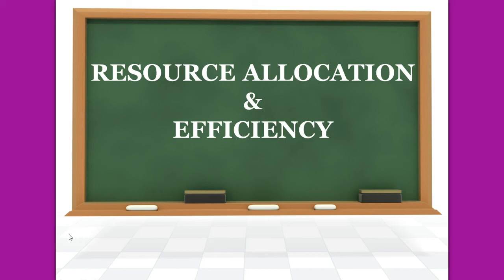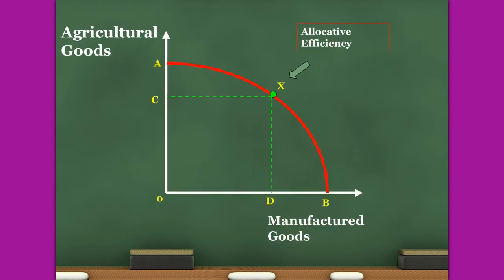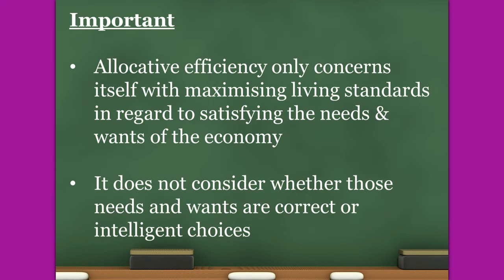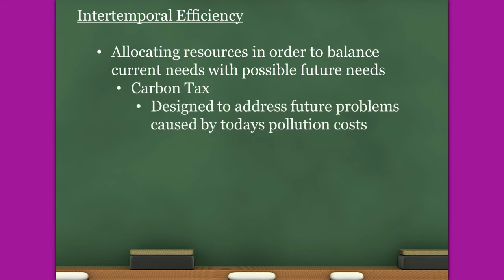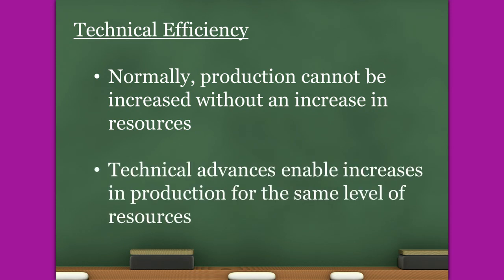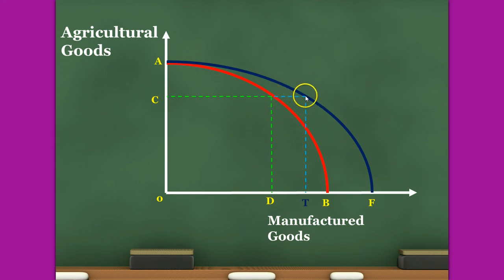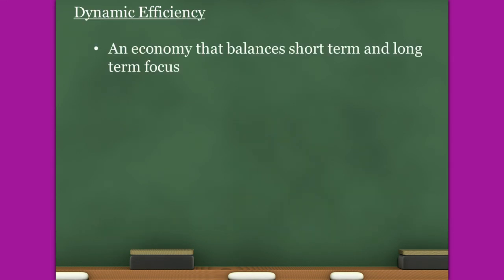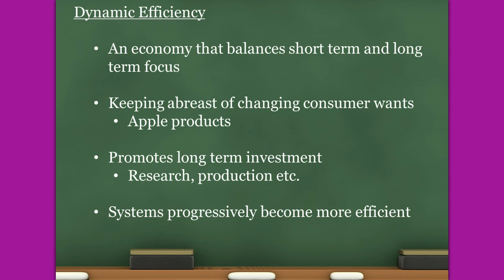VCE Economics Unit 3 Lesson 3 Introduction